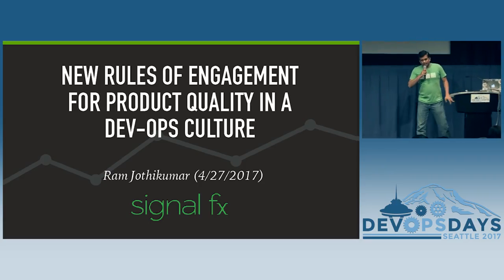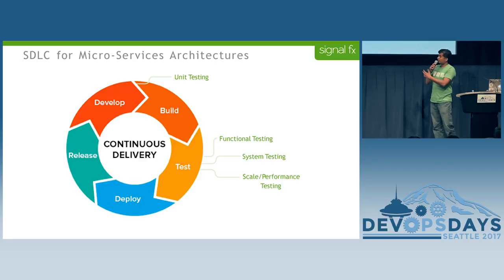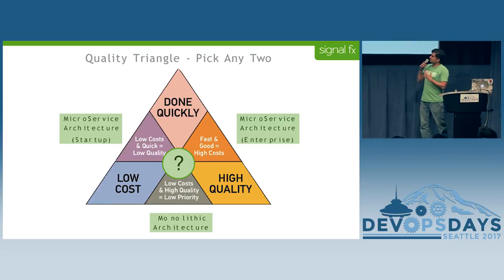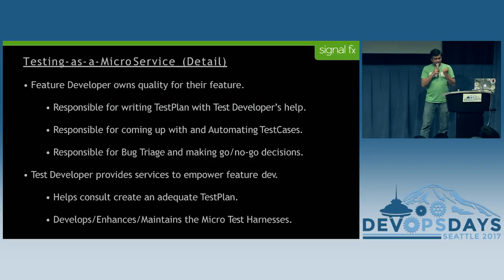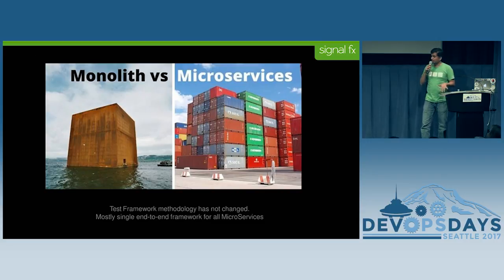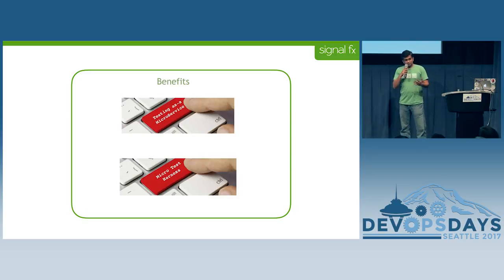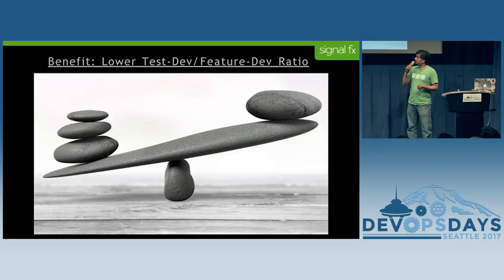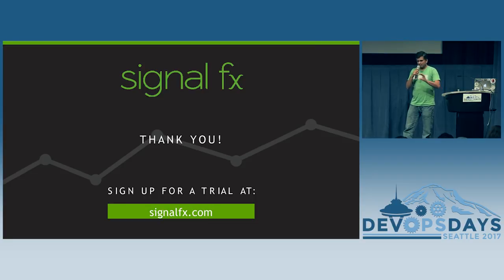DevOpsDays Seattle 2017: New Rules Of Engagement For Product Quality: Testing-As-A-Service In ...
New Rules Of Engagement For Product Quality: Testing-As-A-Service In A DevOps Culture by Ram Jothikumar

Traditional testing has generally meant a siloed activity, charged with ensuring shippable product quality. It has also been synonymous with words like ReleaseBlocker, ShipStopper and looked upon as a required time drain in product deployment life cycle. In most cases, without the proper process and cultural thinking in place, testing is still thought of as a blocker to shipping code.

In the DevOps world of modern micro-service based architecture and cloud based apps, this traditional thinking has long since been replaced with faster and more fluid testing practices. But what if testing is reimagined as a service that can be harnessed by other product services to ship higher quality code. Since the beginning of SignalFx, Testing-as-a-service has been the core to how we build, test, and deploy production-ready code. In this talk, I outline the thinking behind this concept and highlight how we've successfully embraced TaaS.